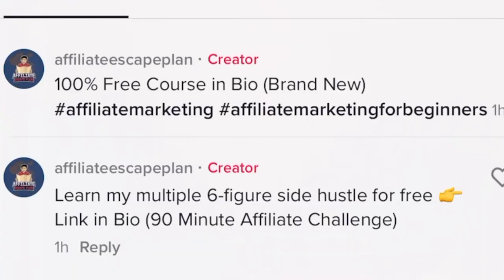New TikTok CTA Strategy (works for YouTube Shorts & Reels too)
TikTok changes with time.  After my account got shut down I went back to the drawing board and started with a new tiktok call to action strategy that is working out great.